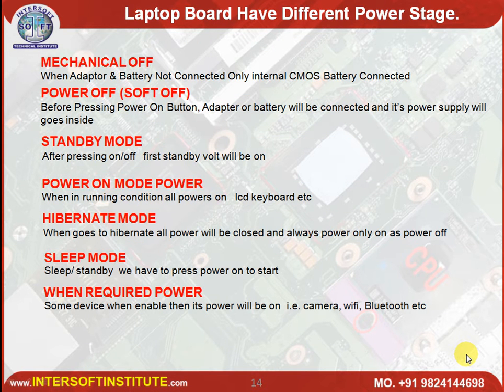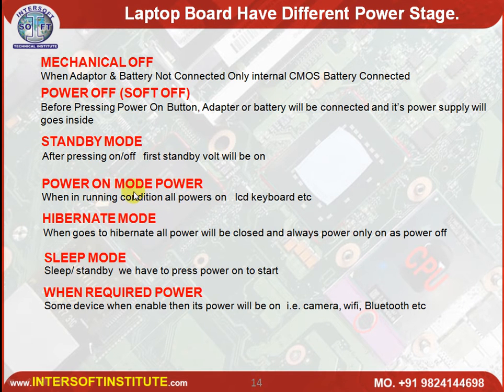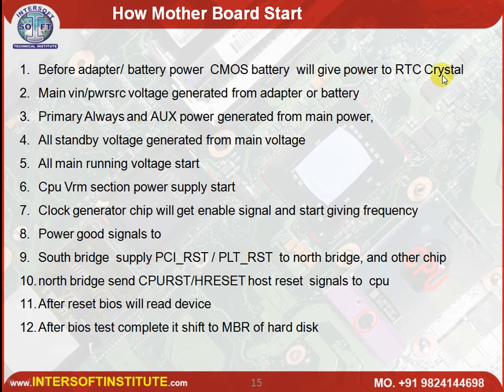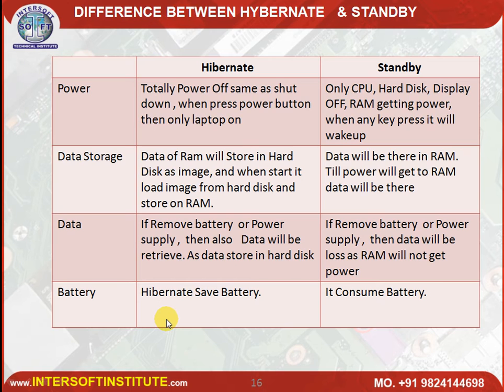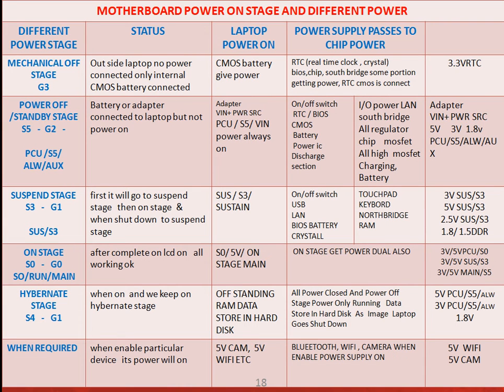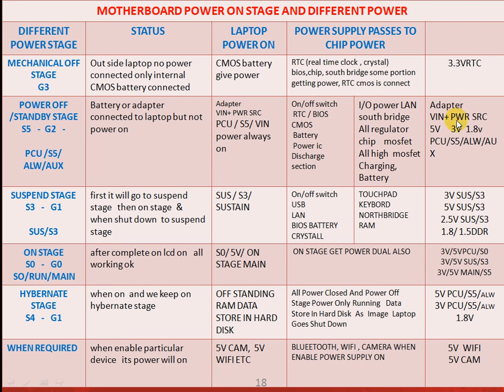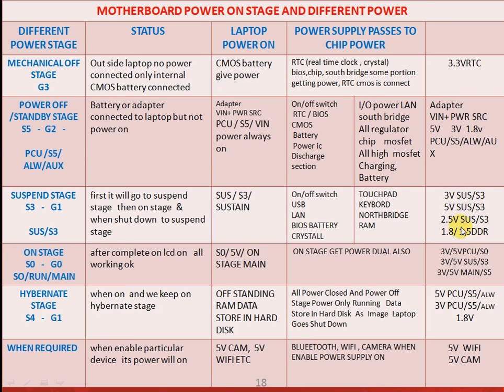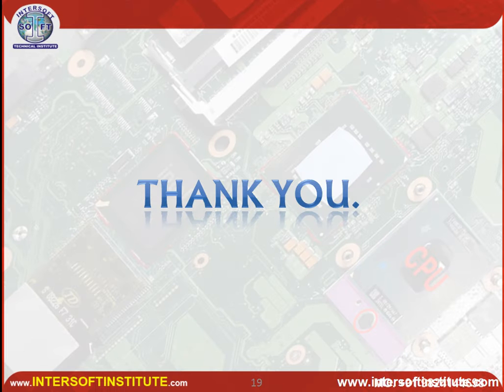LAPTOP POWER ON SEQUENCE, POWER STAGE OF LAPTOP MOTHERBOARD, CHIP LEVEL REPAIR TRAINING (English)